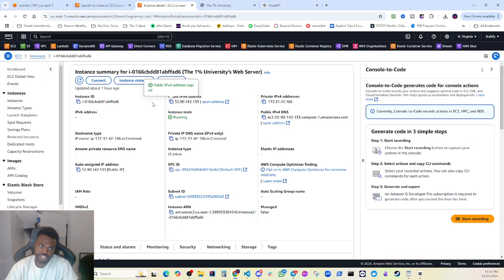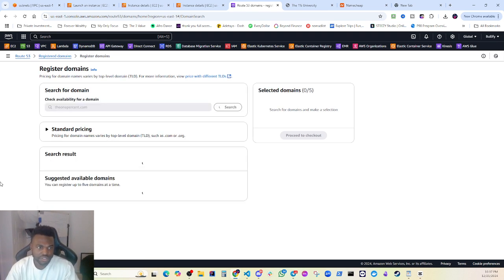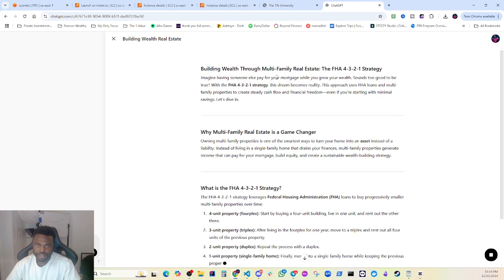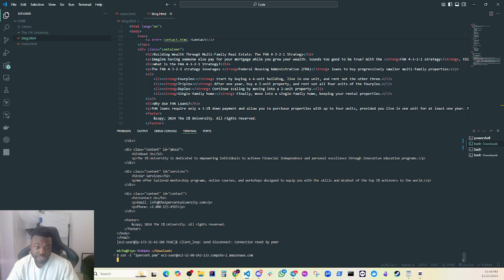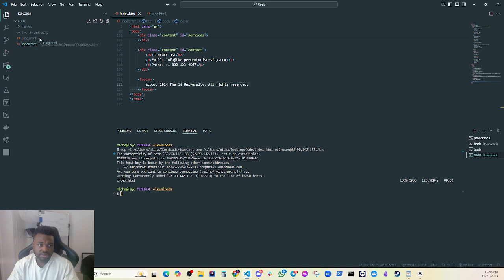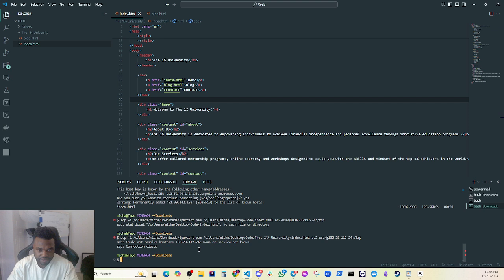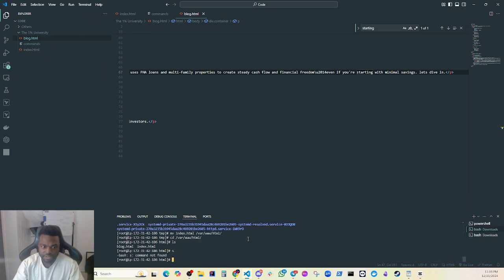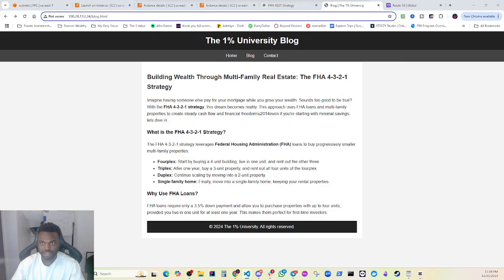(Part 2) How I Bought a Domain with AWS Route 53 and Hosted My Website on EC2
In this video, I walk you through how I purchased my custom domain, theonepercents.net, using AWS Route 53 and configured it to point to my EC2 instance hosting the website. You'll see step-by-step how I set up DNS records, attached an Elastic IP for consistency, and tested the site to ensure it works flawlessly.

This tutorial is perfect for beginners looking to learn about hosting websites on AWS and using Route 53 for domain management.

🚀 Topics Covered:

Buying a domain with AWS Route 53
Configuring DNS records
Attaching an Elastic IP to an EC2 instance
Hosting a website with Apache on AWS